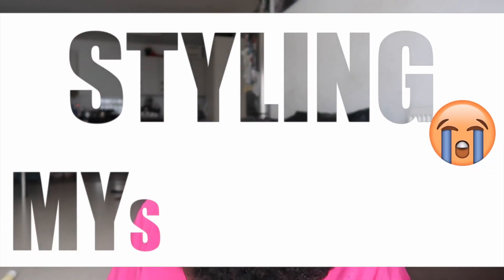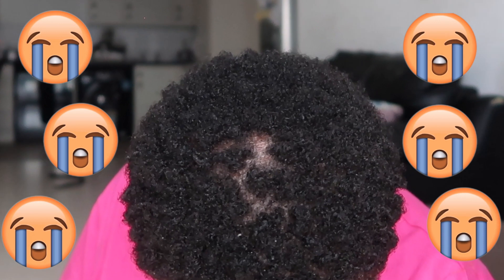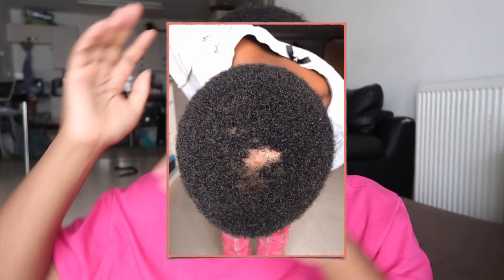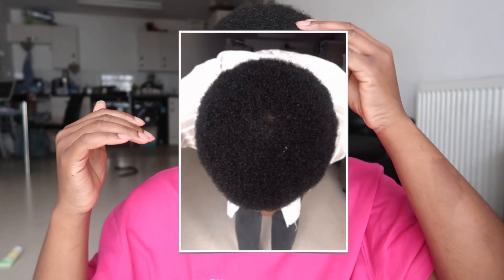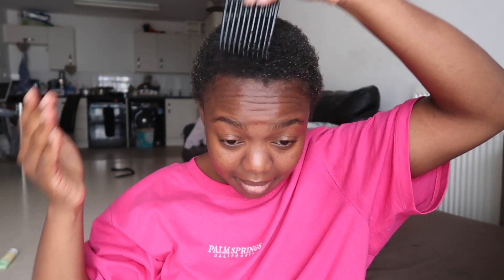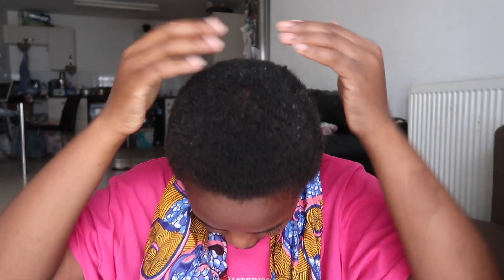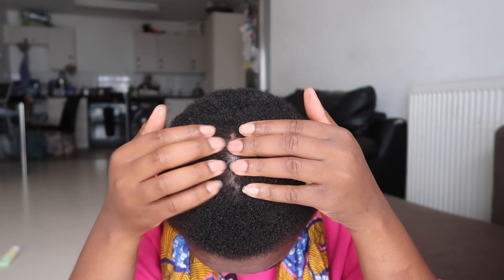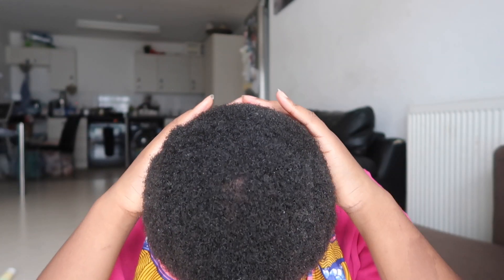HAIR CHRONICLES| WHAT IS GOING ON WITH MY BALDNESS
lets talk about the baldness and styling this short hair of mine..